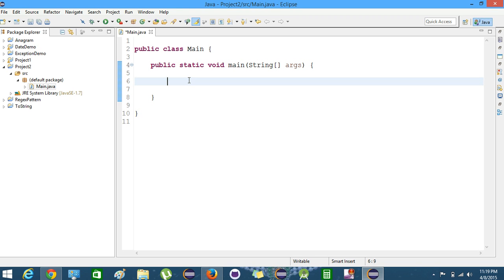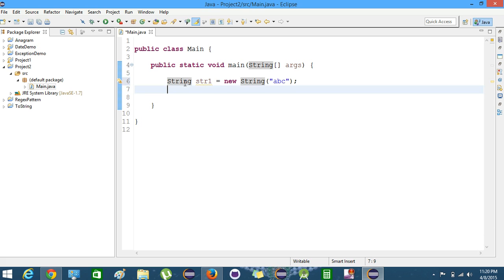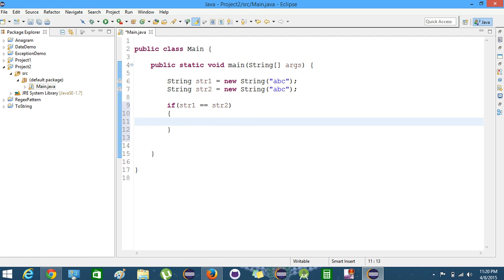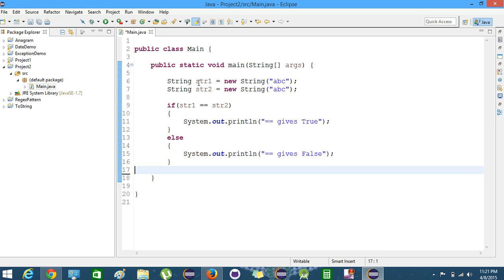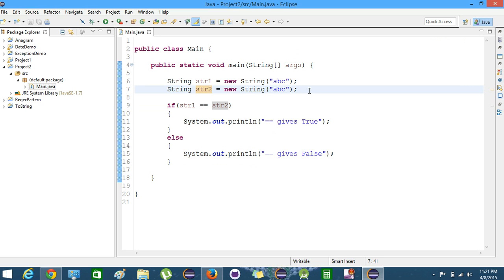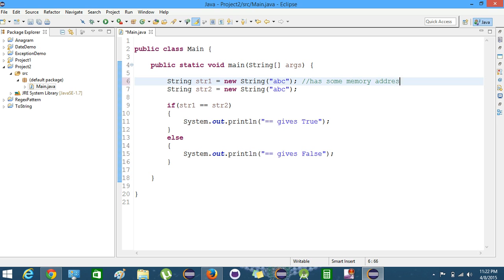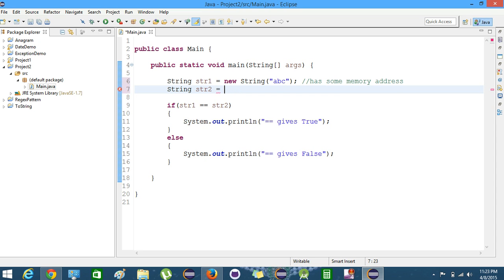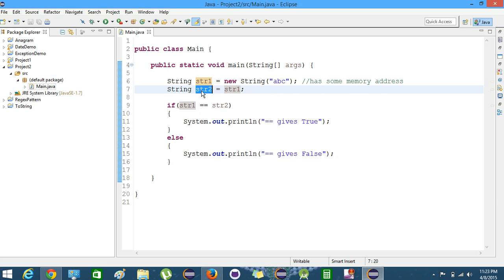Difference between == and equals method in Java | Team MAST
Difference between  == operator and equals method in Java.